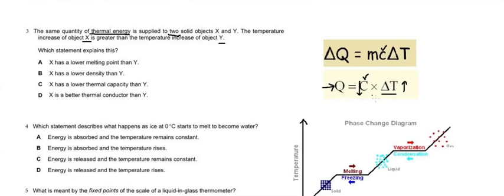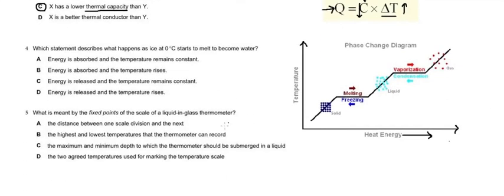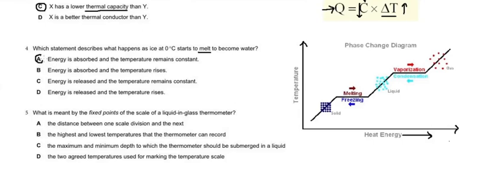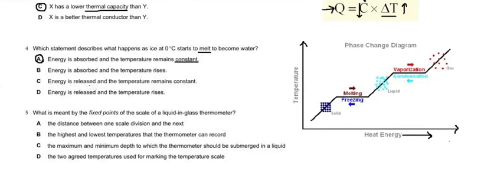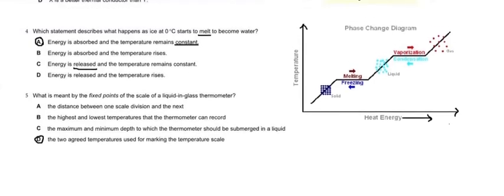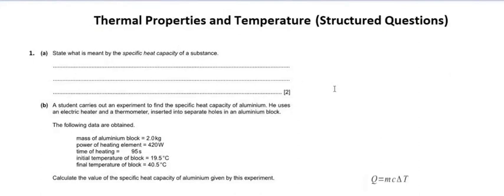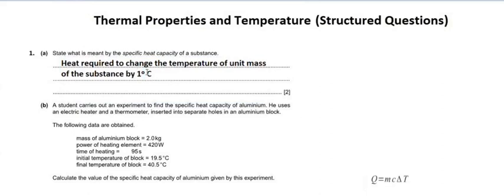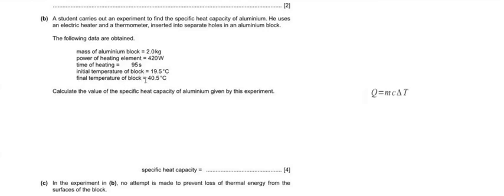Thermal Properties and Temperature - Past Paper Problems - Part 2 | IGCSE Physics